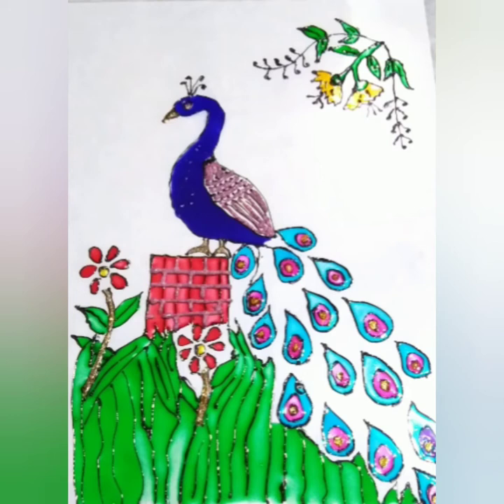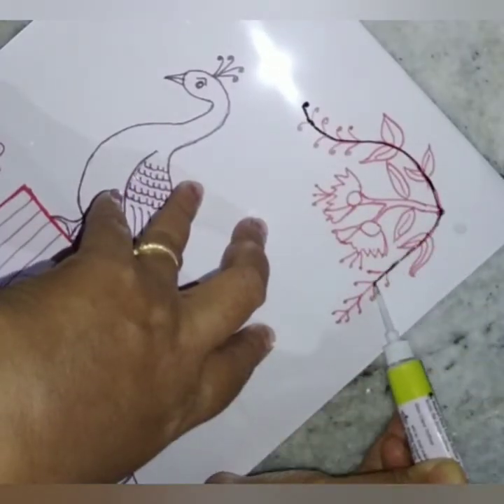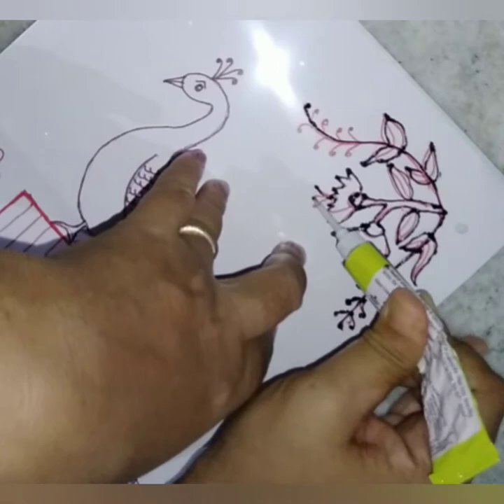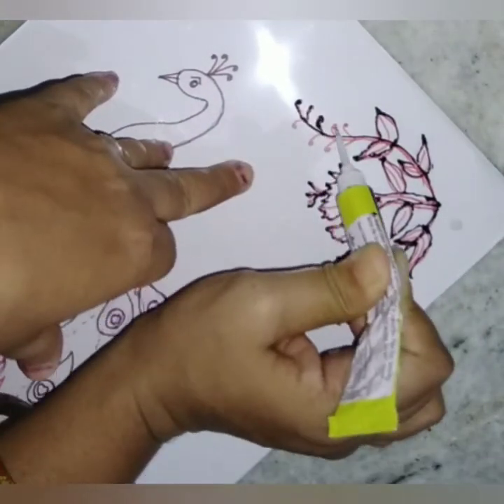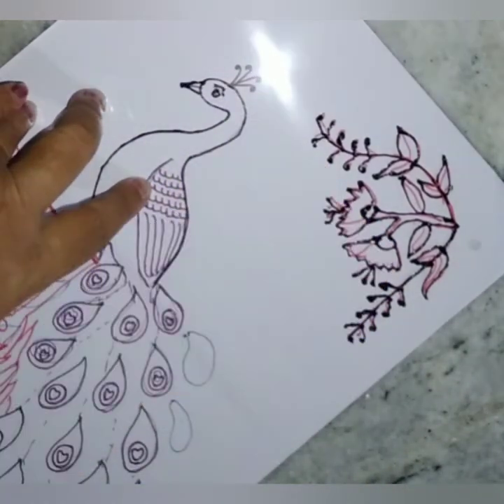peacock glass painting wall decor